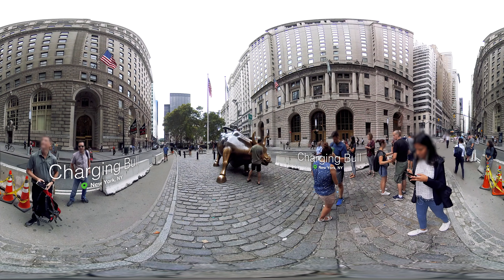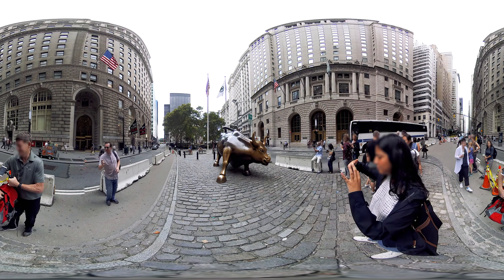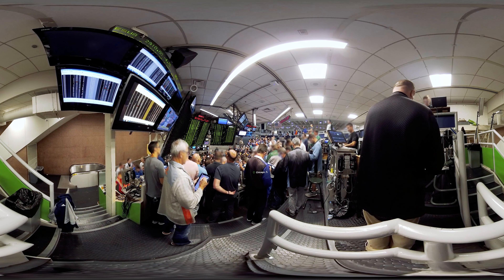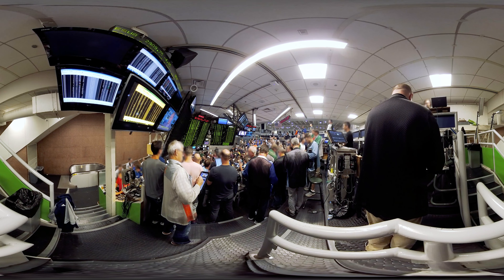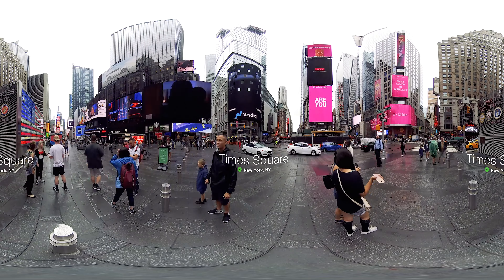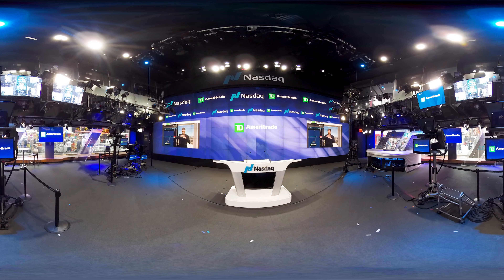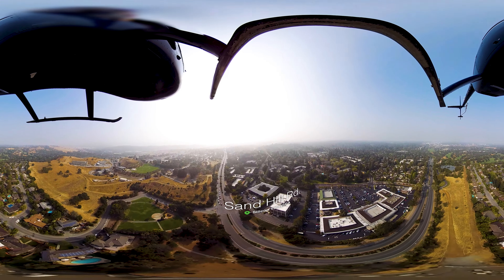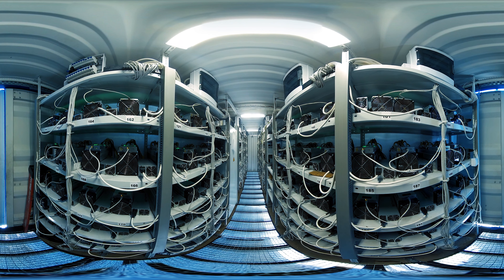360 VR TRADING FLOOR EXPERIENCE! TD-Ameritrade | Bottle Rocket Media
Immerse yourself in an unprecedented trading floor experience with our TD-Ameritrade 360 DEGREE Tour! Leveraging cutting-edge technology, you can explore in Virtual Reality or navigate around with a simple drag of your mouse!

Who is Bottle Rocket Media?? Located in Chicago, we are an award-winning, full-service video production agency custom built to make stunning videos fun and easy for our clients. Like this one!